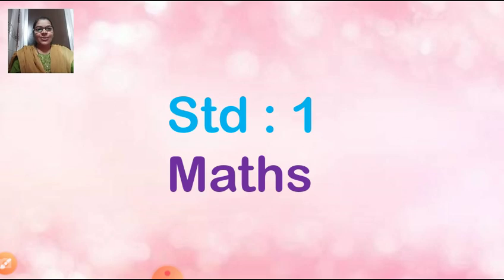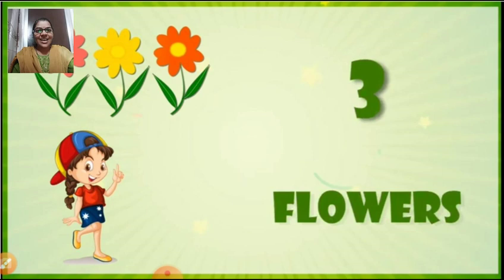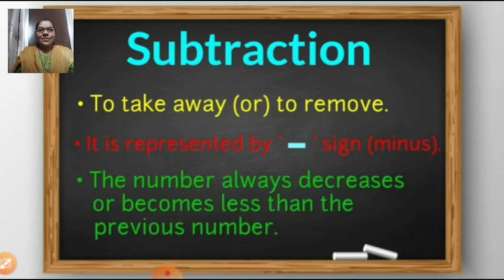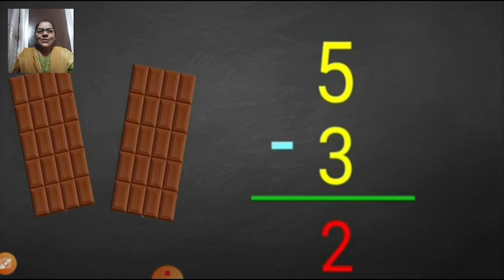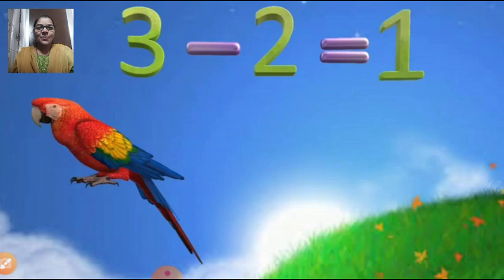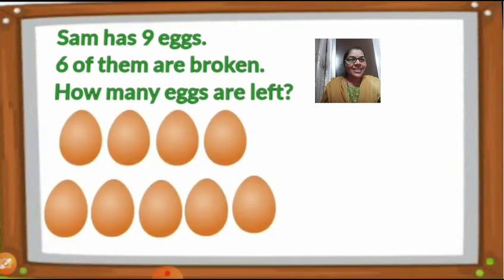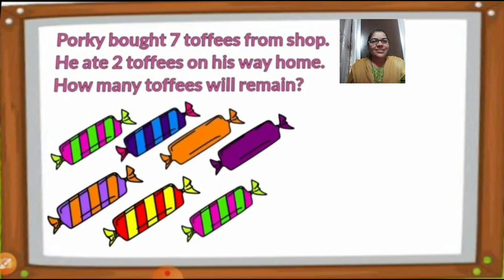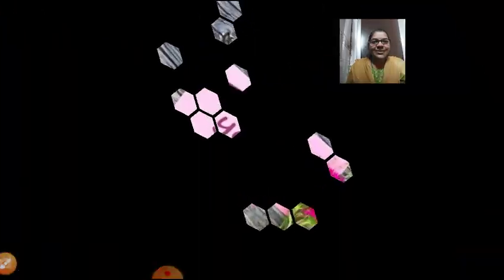class 1 maths part 1 let us learn subtraction